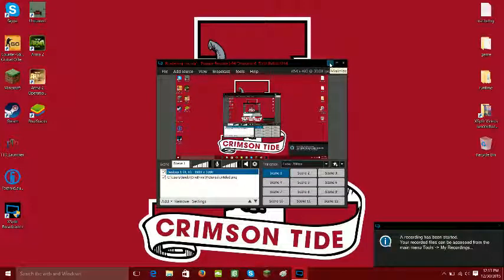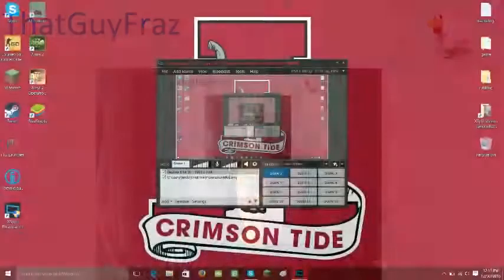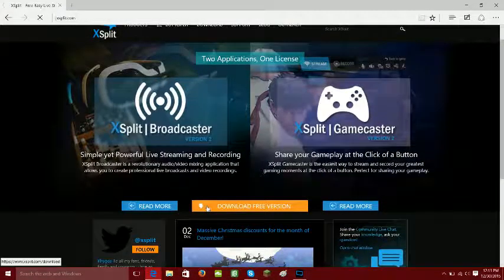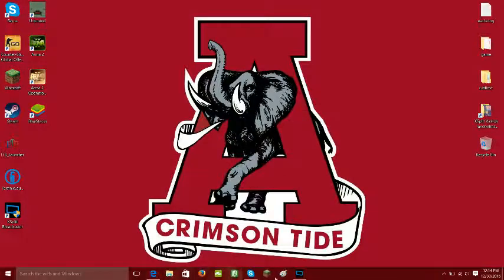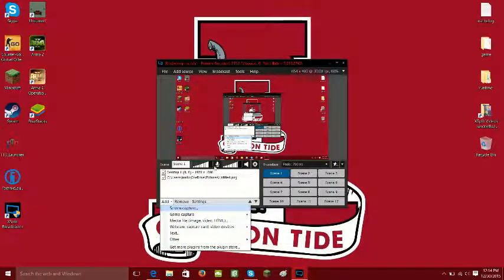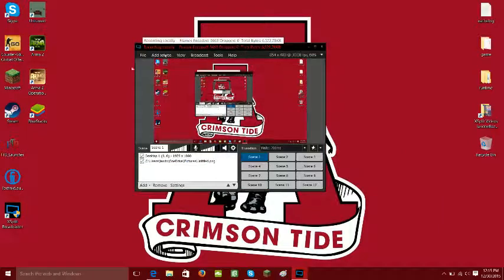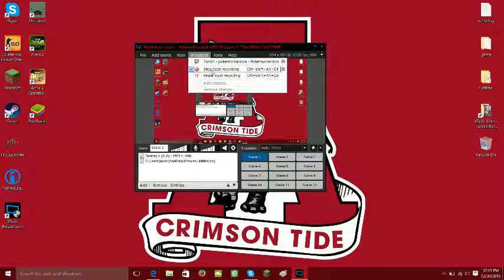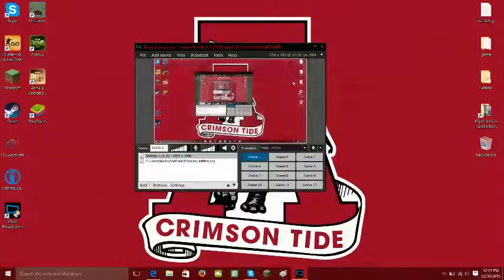how to record your PC screen